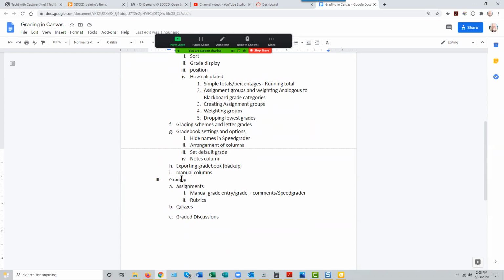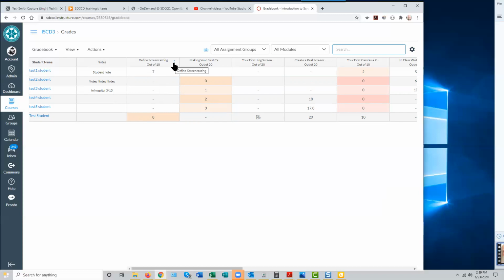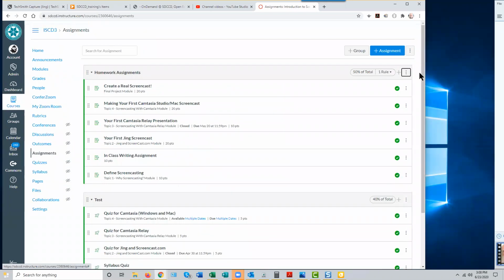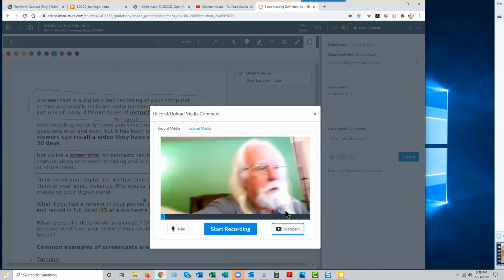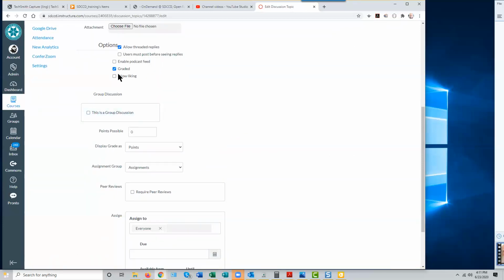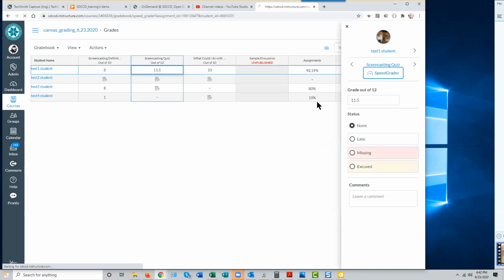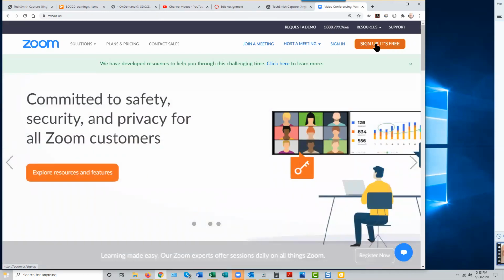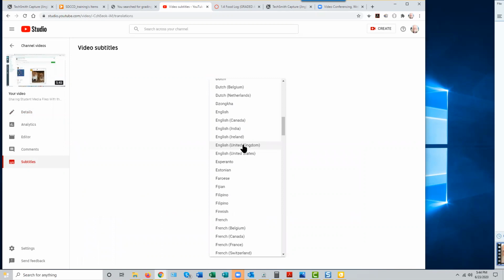Grading in Canvas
This session covers the grading process for Canvas assessments, the use of the Speedgrader inline grading tool, and grade book management.